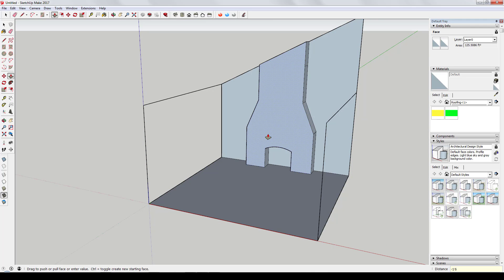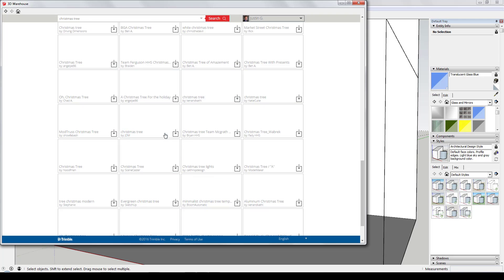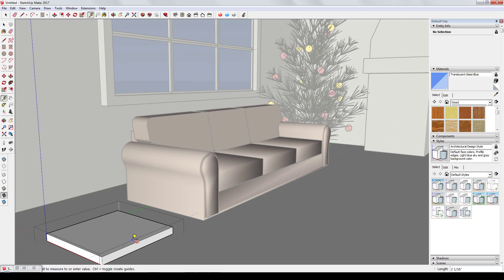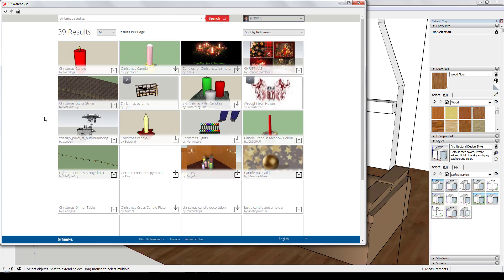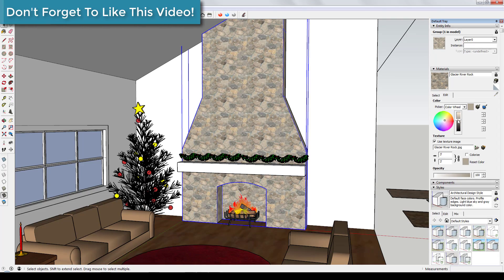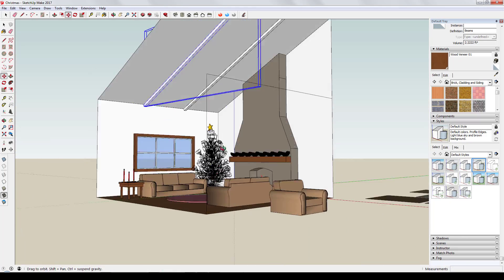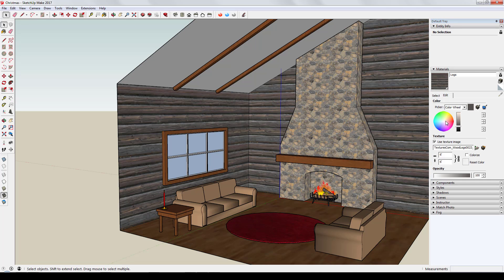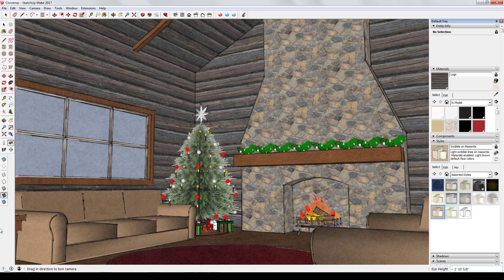Making My SketchUp Christmas Scene with Narration - SketchUp Speed Modeling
Wishing you all a very Merry Christmas!

Want to help support what I do?
for more in-depth SketchUp lessons and tutorials.